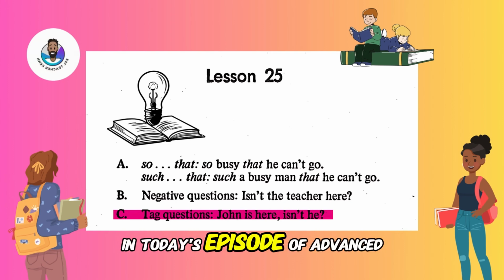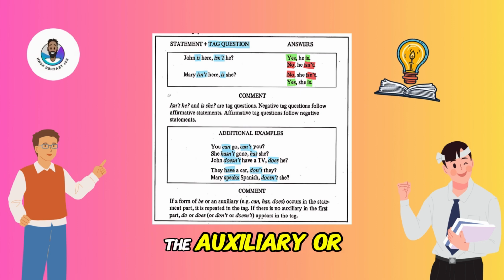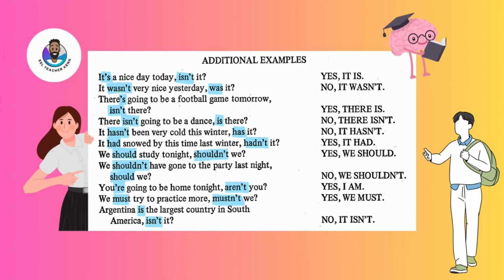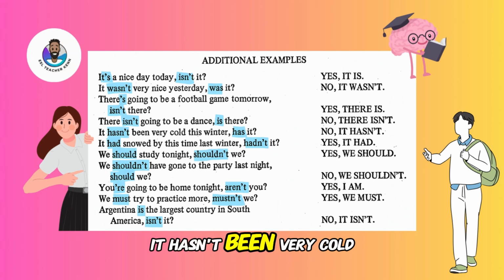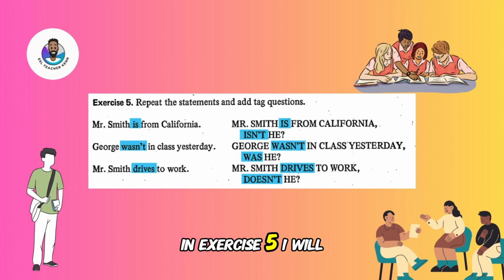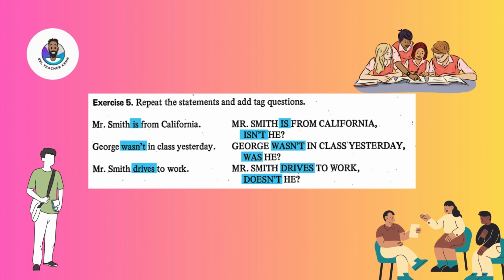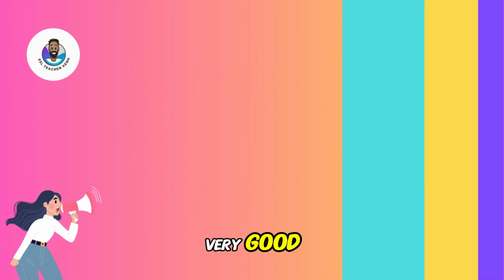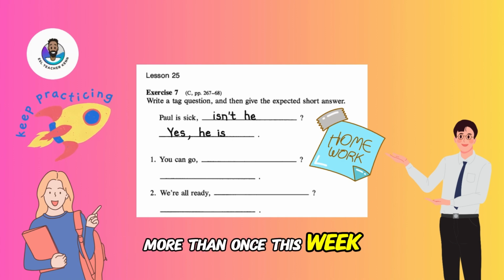Mastering Tag Questions: Affirmative and Negative Patterns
In this episode of Advanced English for the Bilingual Professional, Teacher Kim delves into the intricacies of tag questions, a crucial element for mastering fluent English conversations. We'll explore how to properly form and use tag questions in both affirmative and negative statements, ensuring you never mix them up. You'll also practice real-life examples to solidify your understanding. Be sure to review the additional exercises provided to reinforce your skills.